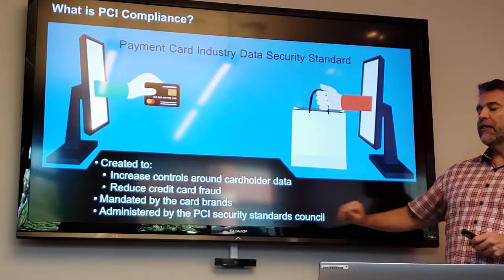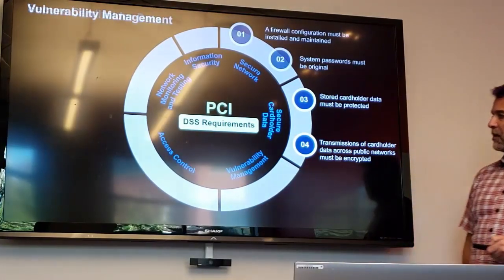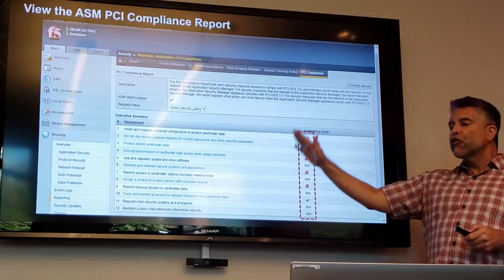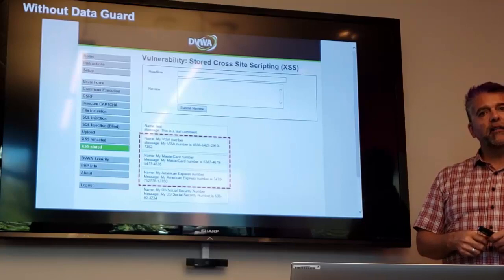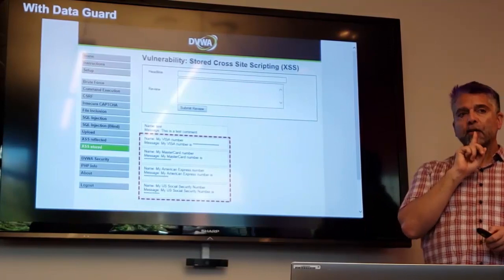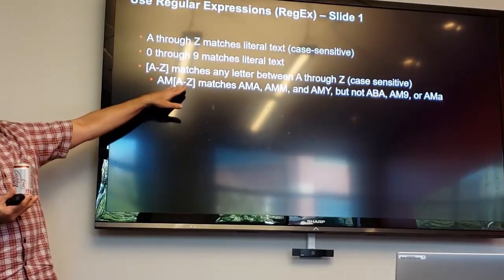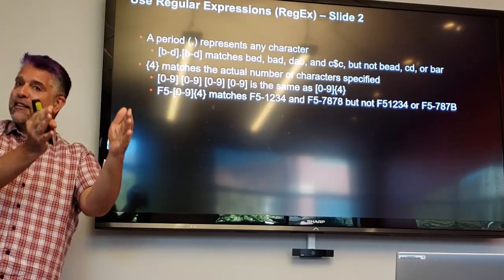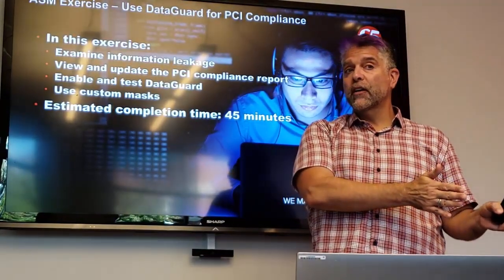F5 3-day BIG-IP ASM / AWAF Course - Lesson 8 - DataGuard and PCI Compliance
Instructor presentation of the F5 partner BIG-IP ASM / AWAF course. Lesson 8 (DataGuard and PCI Compliance) covers slides 122 through slide 144.